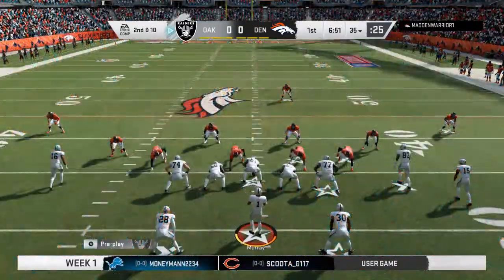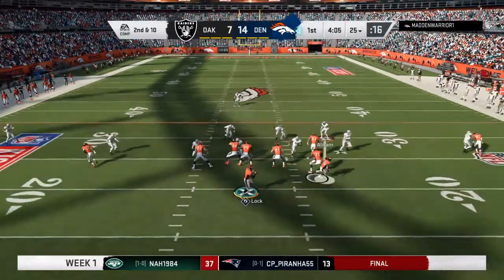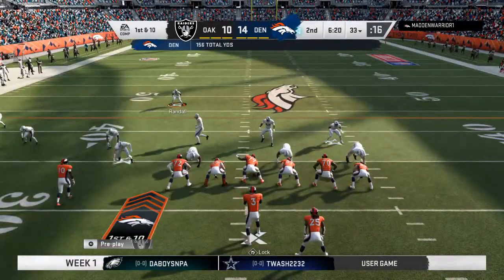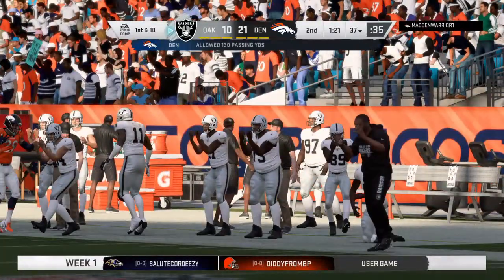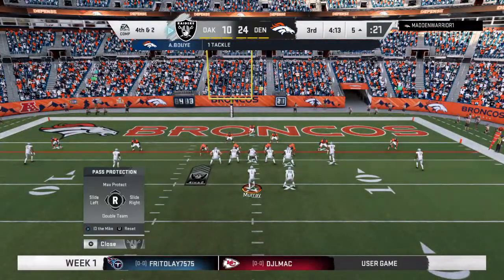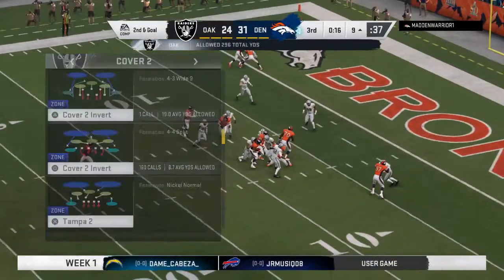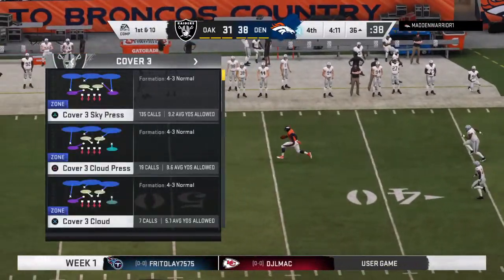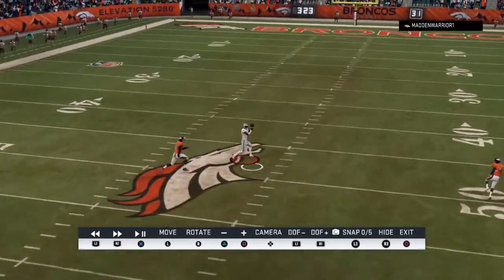blackdom7's Live PS4 Broadcast